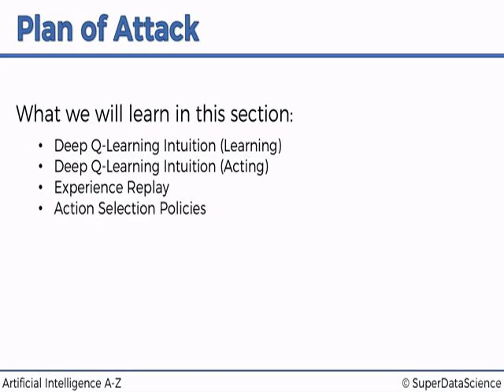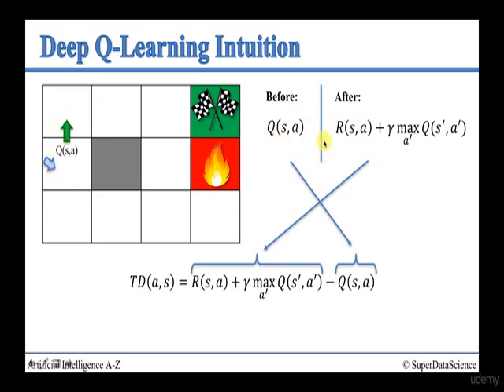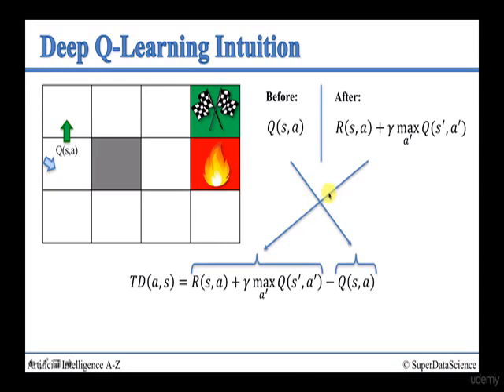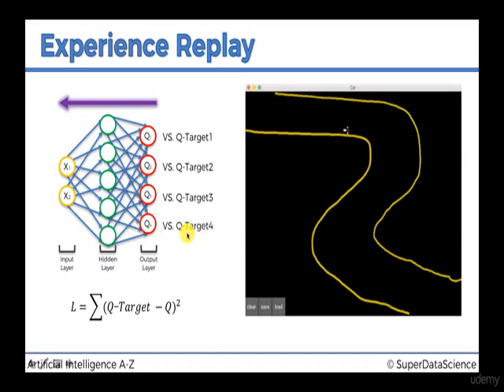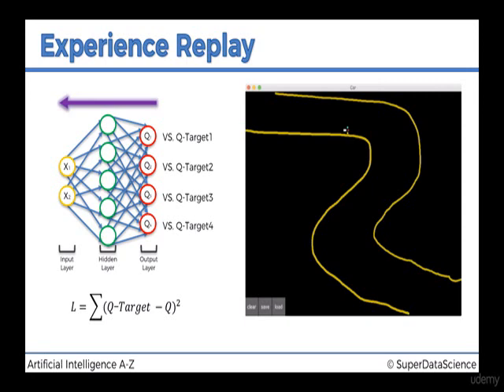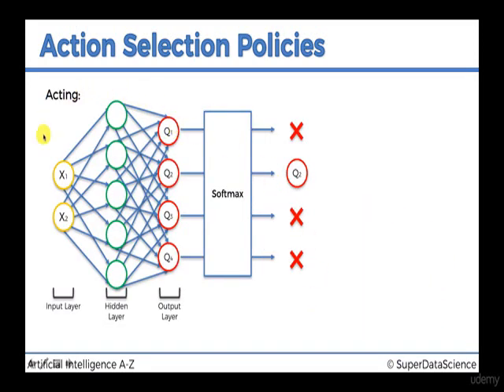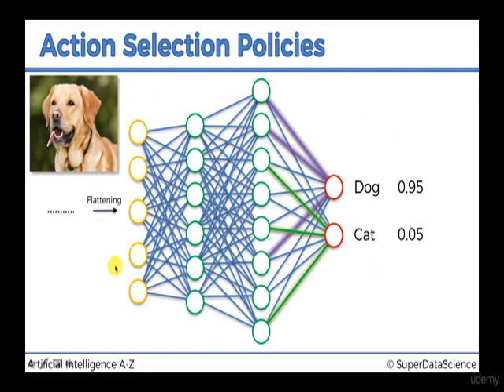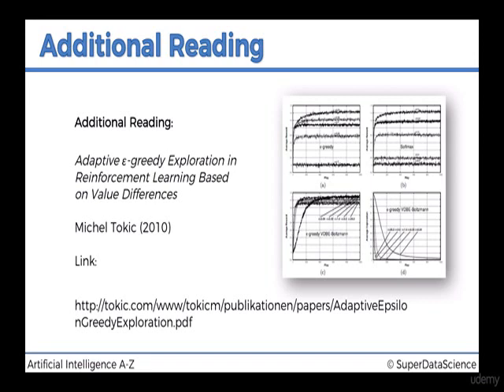Deep Q Learning Intuition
In this part, we are going to get started in the World of AI and build our own self-driving car. This is going to be a modeled version of a car (so it won't be driving on the streets of real cities) but still - it will learn how to drive itself. And the keyword here is to learn because the car will not be given any rules on how to operate in the environment beforehand - it will have to figure everything out on its own. And to achieve that we will be using Deep Q-Learning.

Deep Q-Learning is the result of combining Q-Learning with an Artificial Neural Network. The states of the environment are encoded by a vector which is passed as input into the Neural Network. Then the Neural Network will try to predict which action should be played, by returning as outputs a Q-value for each of the possible actions. Eventually, the best action to play is chosen by either taking the one that has the highest Q-value or by overlaying a Softmax function.

In this first part, we will implement a Deep Q-Learning model to build an AI for a Self Driving Car.